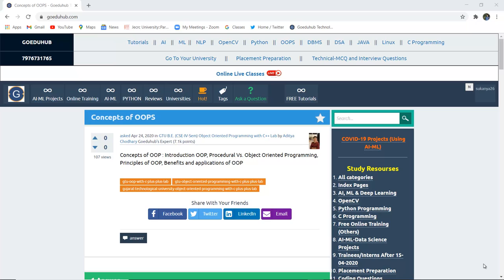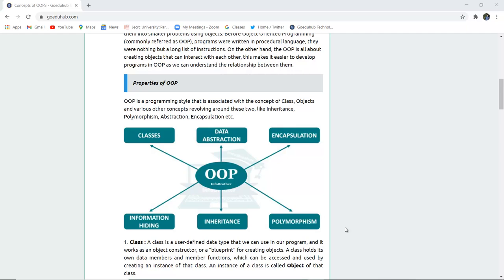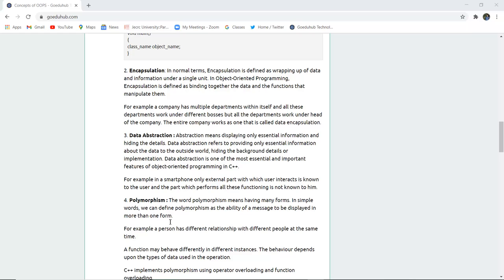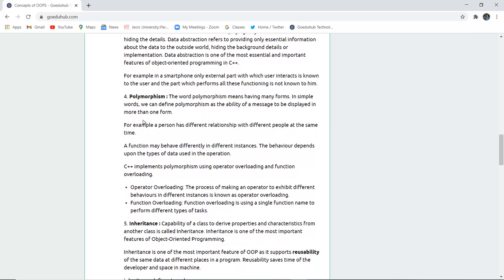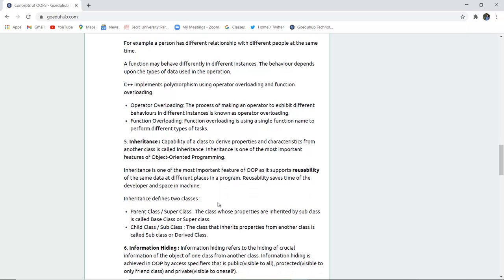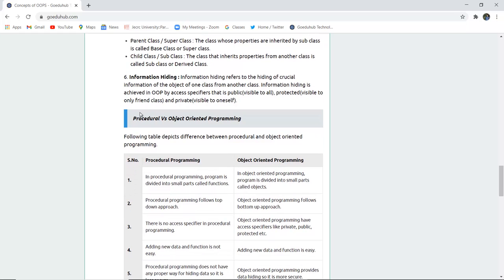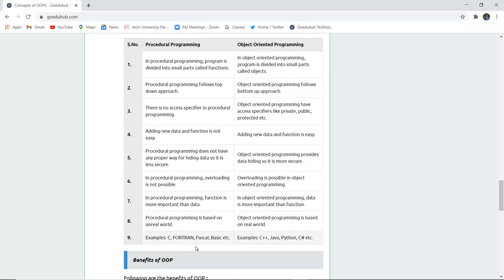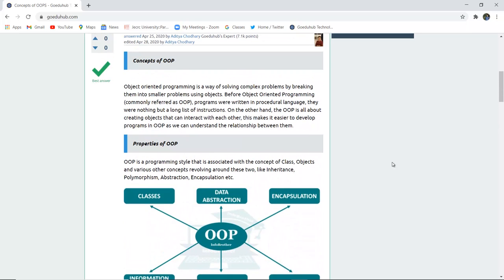Concepts of OOP-object oriented Programming Concepts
Concepts of OOP